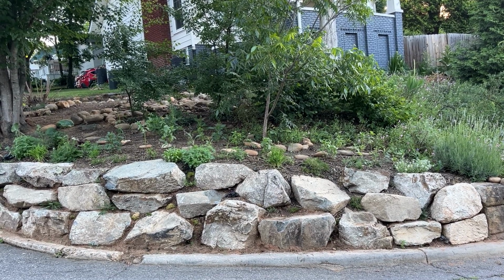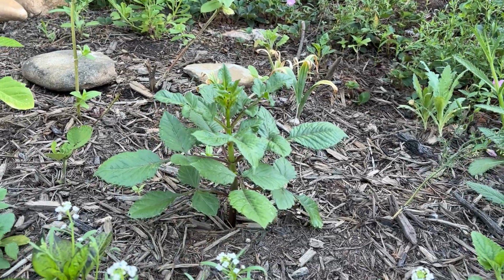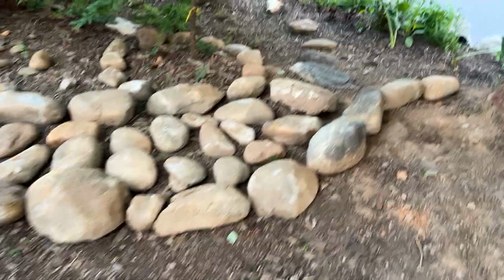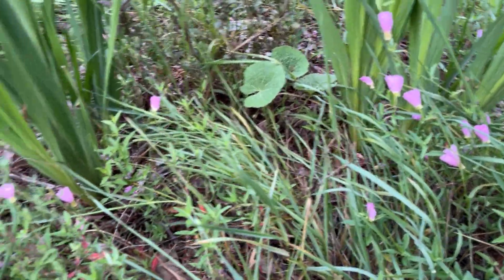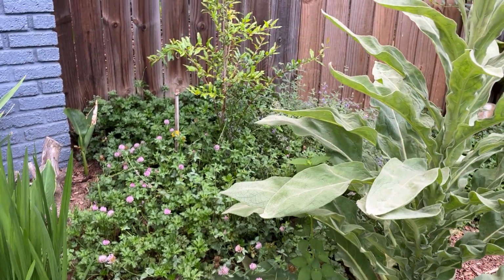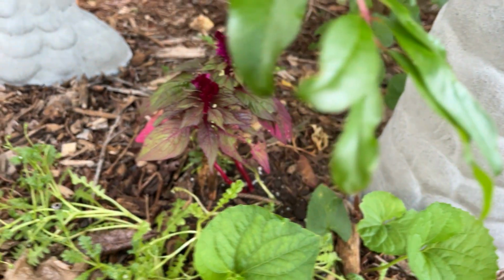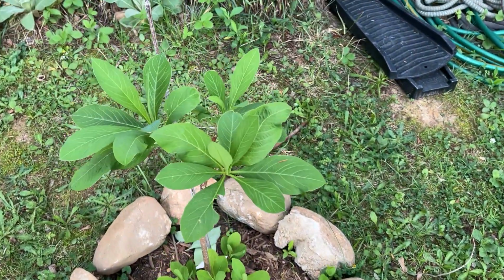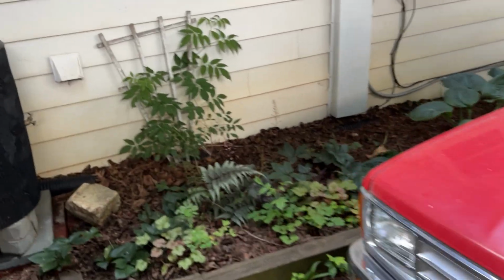Garden Notebook- Front Yard Ornamentals + Rock Wall + Goth Grrl Shade Garden- Mid June